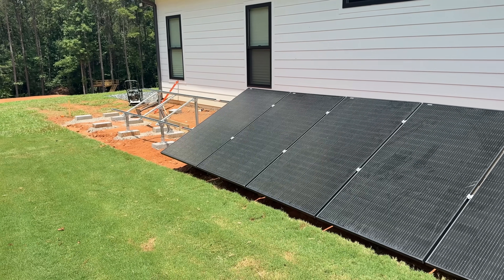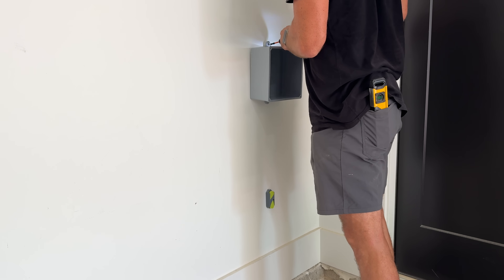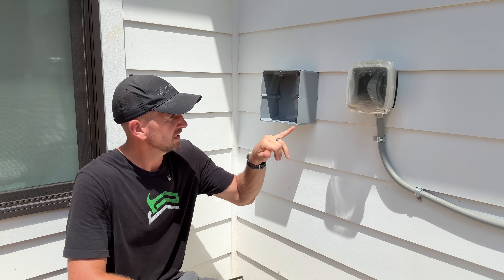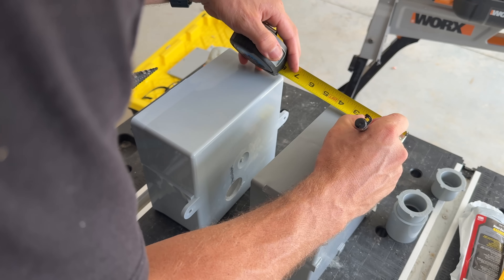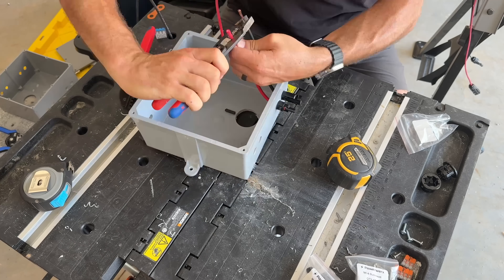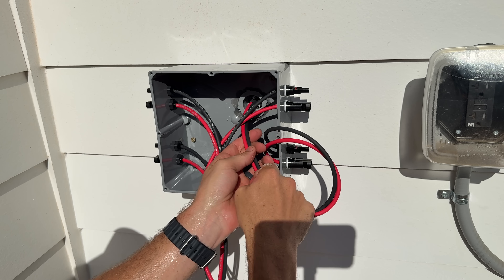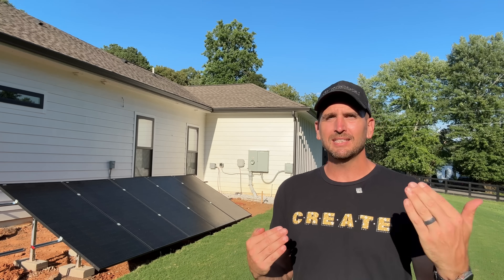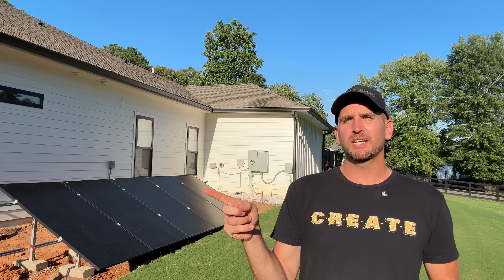How to Run Solar Cables Inside Your Home Safely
See What Solar Would Cost for Your Home
Solar MC4 Bulkhead Connectors
8x8 PVC Junction Box
MC4 Crimping Kit
IDEAL Lever Nuts (10 Gauge)
WAGO Lever Nuts (10 Gauge)

I have several different portable power stations I would like to charge with my small ground mount array but I need a way to pass multiple different configurations through my garage exterior wall.  I will walk you through the process I took to make a custom junction box with 4 solar cable inputs leveraging MC4 connectors to make this as close to plug-n-play as possible.  I will be using this setup for future testing but also my home backup power setup.